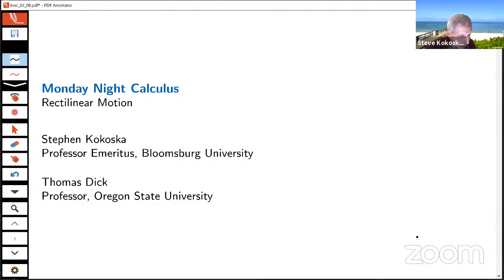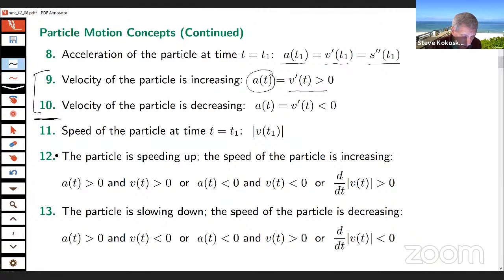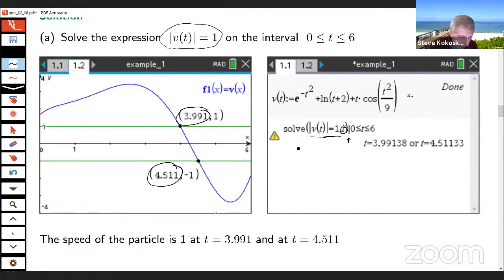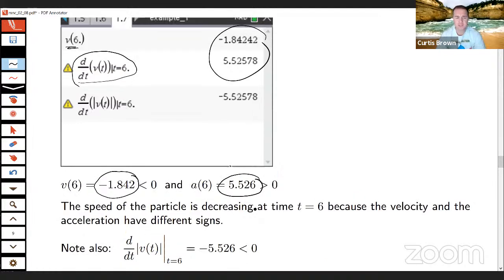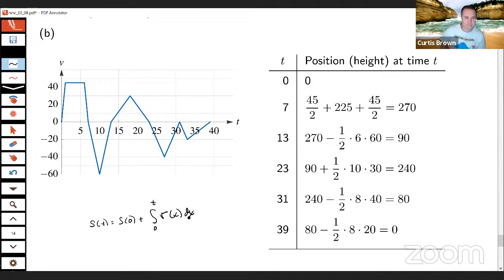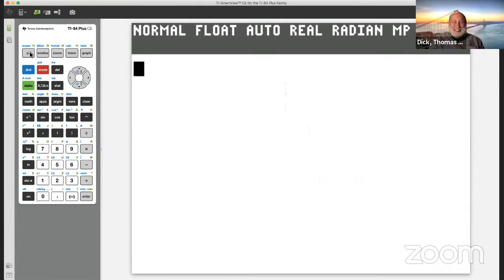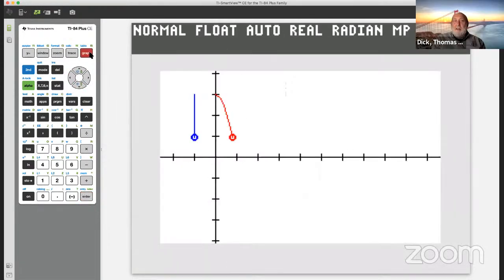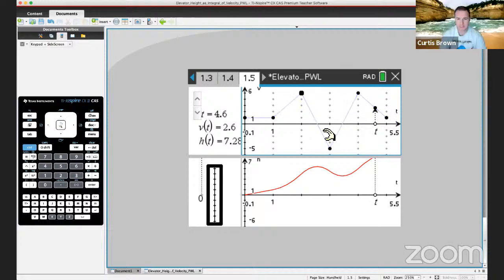Monday Night Calculus: Rectilinear motion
This Live Q&A event on Feb. 8, 2021, will have Tom Dick and Steve Kokoska discussing Rectilinear motion.